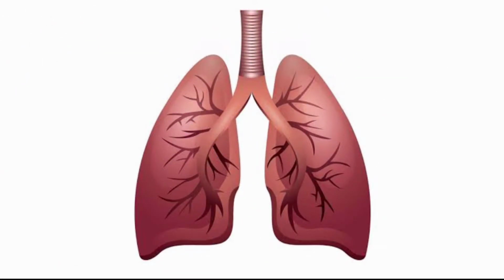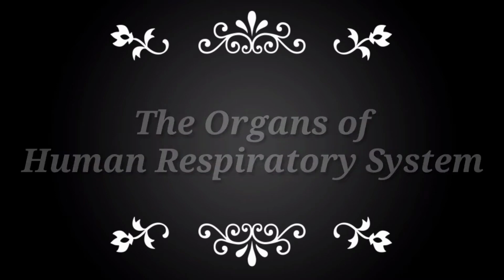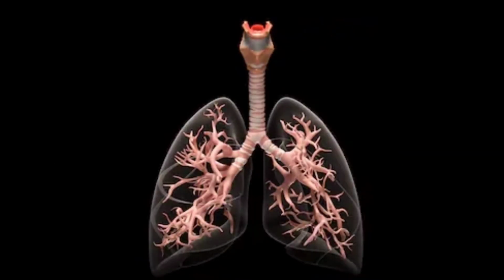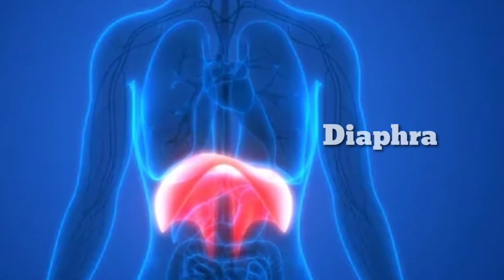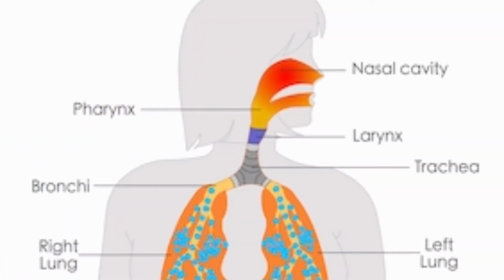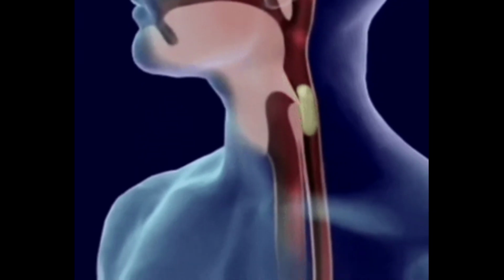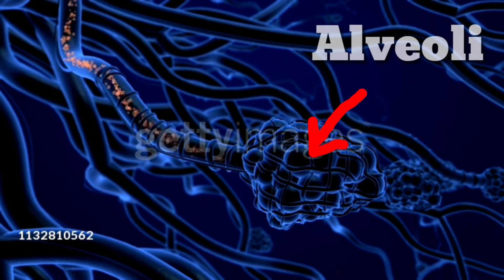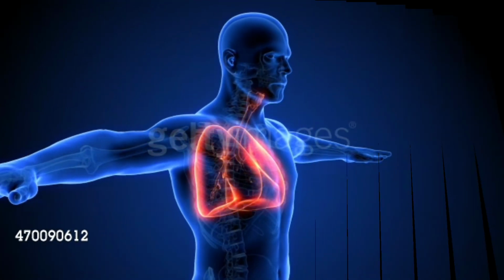Functioning of the Human Respiratory System for class 10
Important Notes